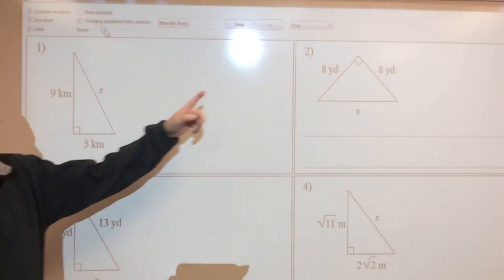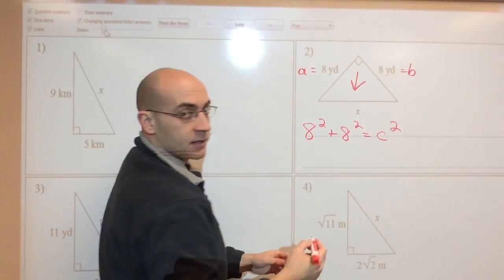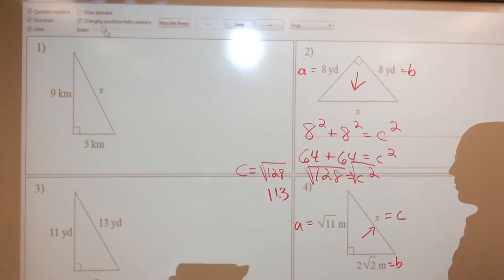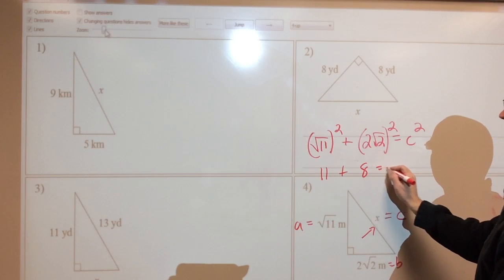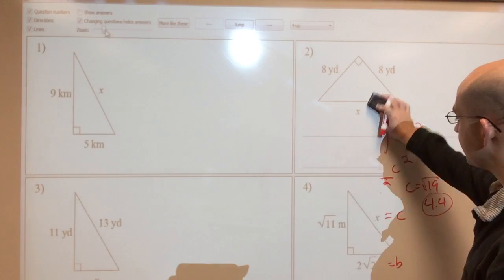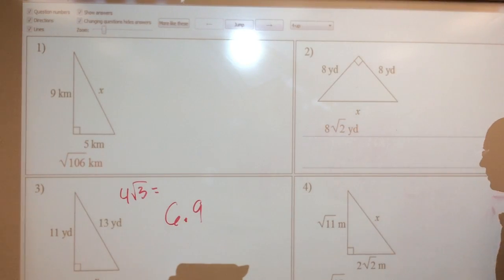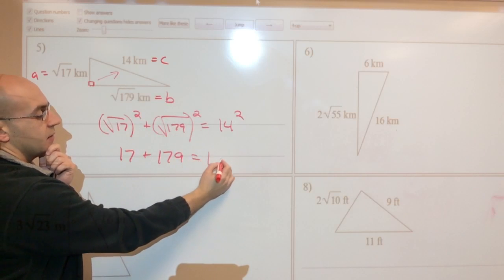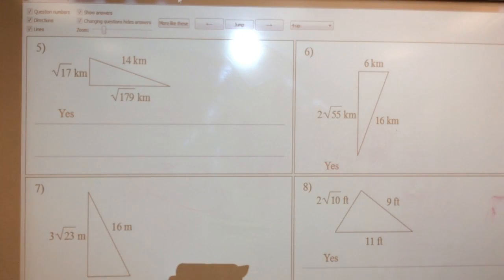Video_PT04 Pythagorean Theorem Part 4